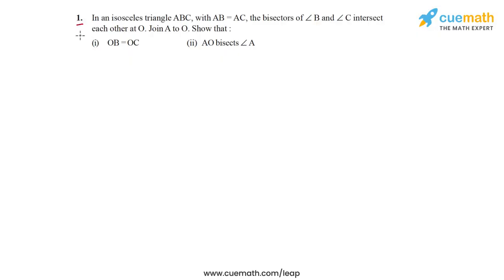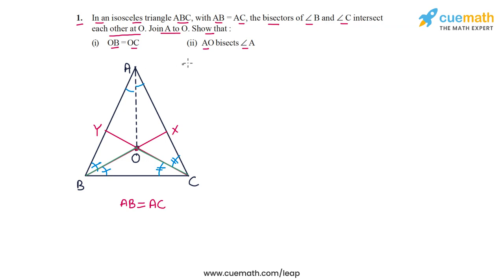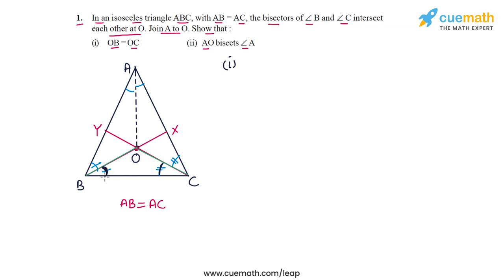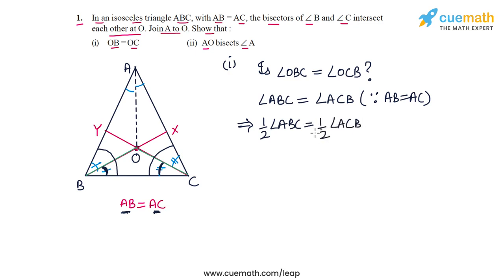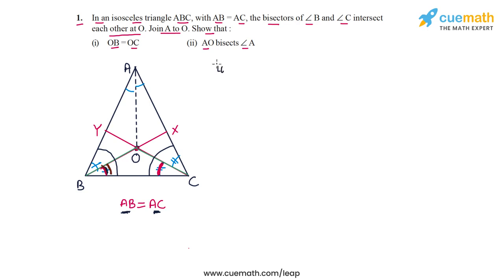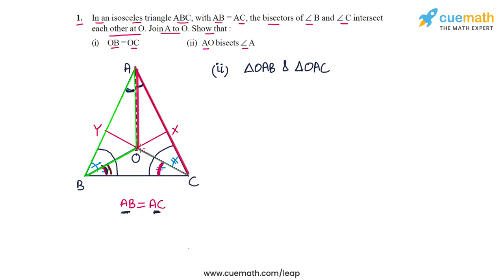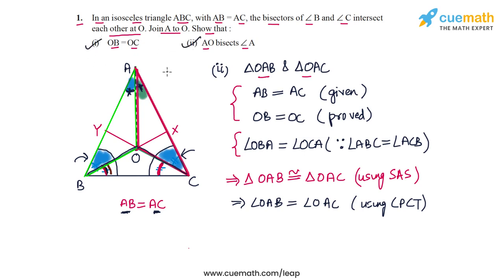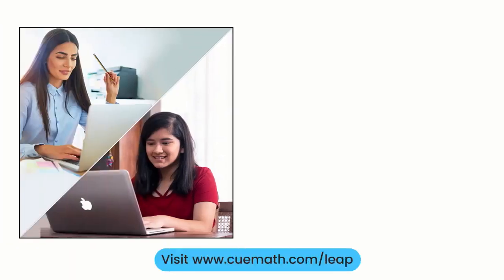Class 9 Chapter 7 Ex 7.2 Q 1 Triangles Maths NCERT CBSE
To download pdf of all text solutions for this chapter click here NOW